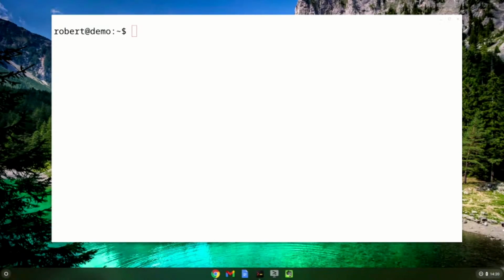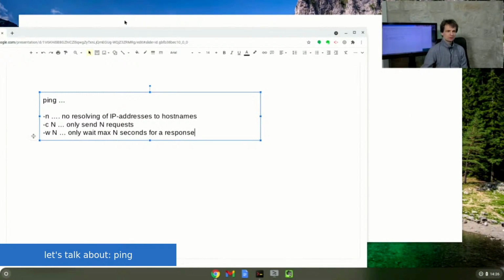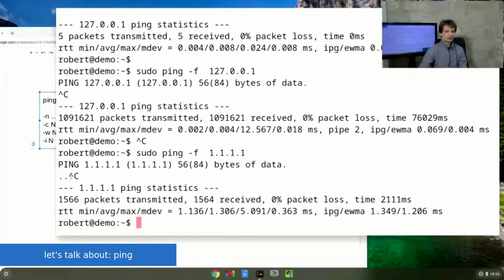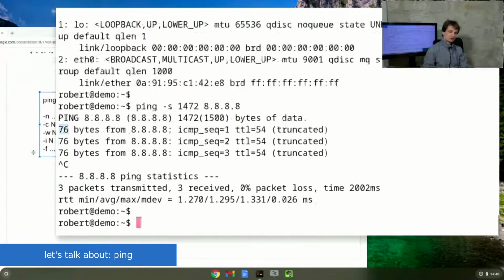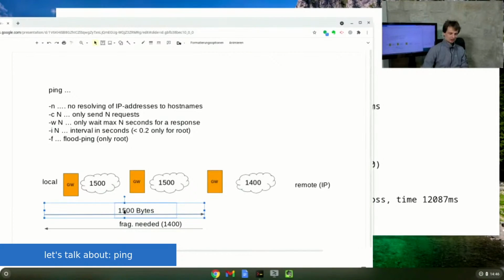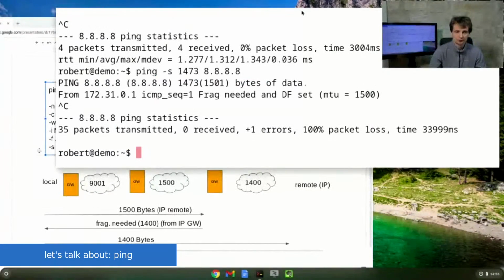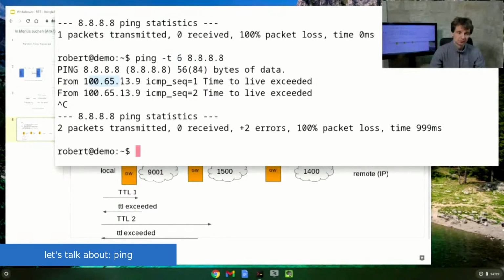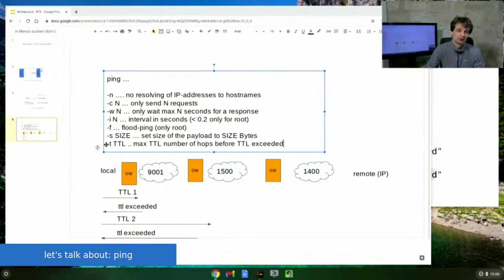Random Linux Tools Explained (#11)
this time on stage: ping